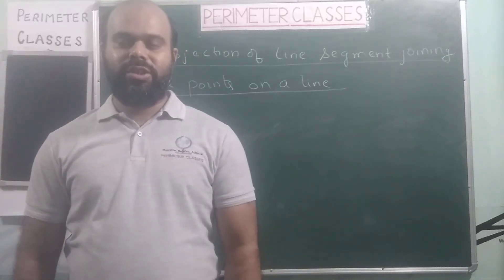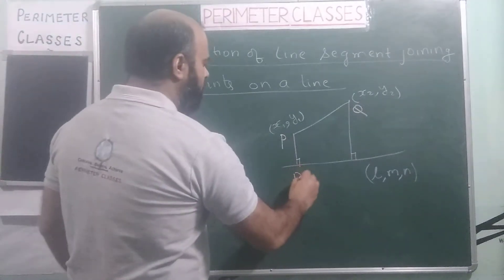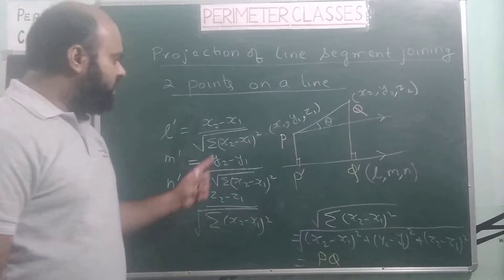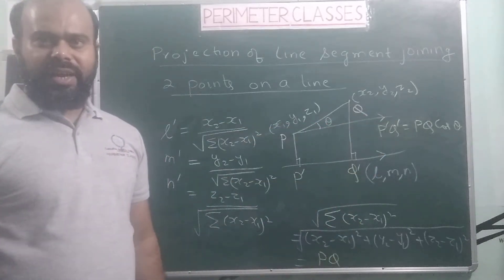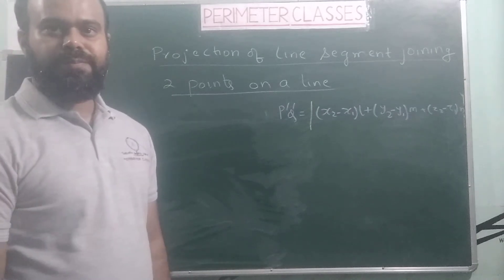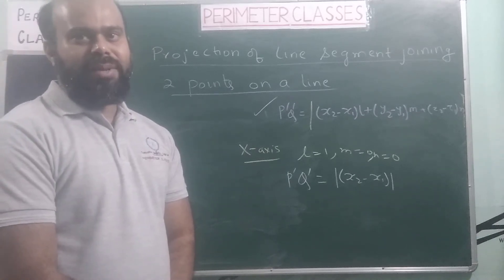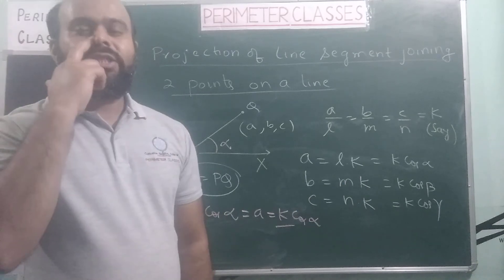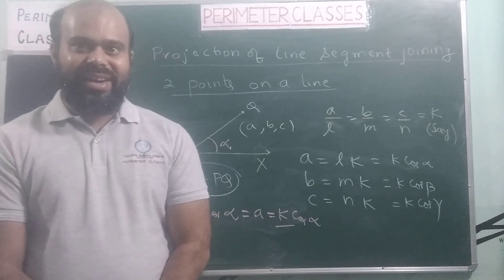Projection of line segment on a line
Method to find projection of line segment joining two points, on a line, whose direction cosines are given. Also, geometrical meaning of the ratio of direction ratios with direction cosines.